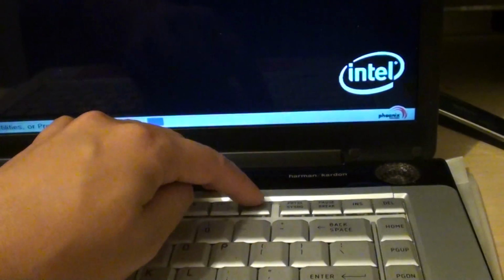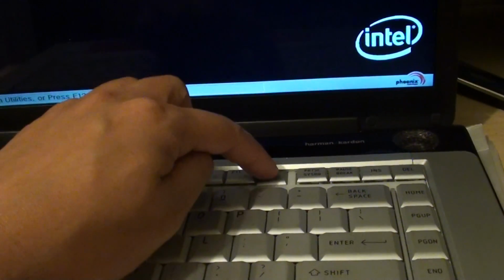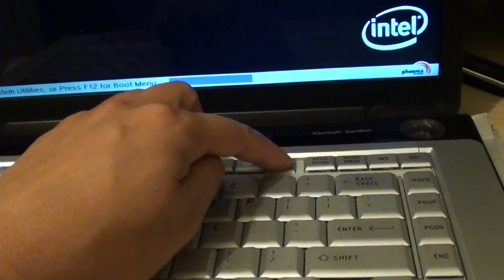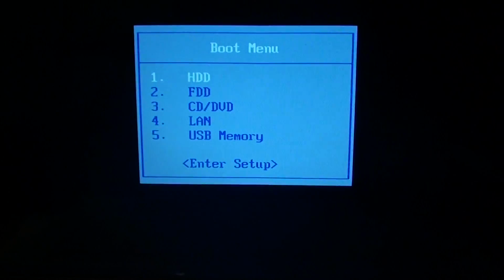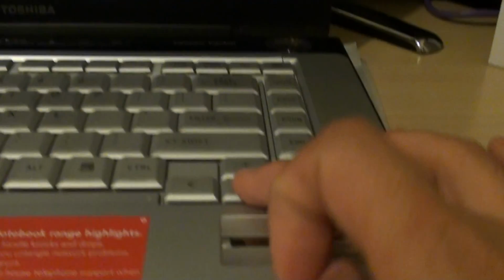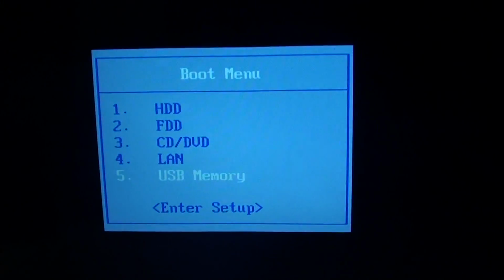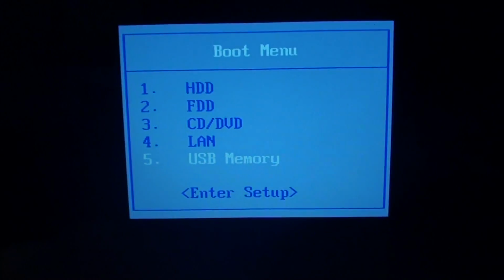Toshiba Satellite Laptop A200: How to Boot From USB Thumb Drive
Learn how you can boot up the Toshiba Satellite Laptop A200 from a USB Thumb drive.